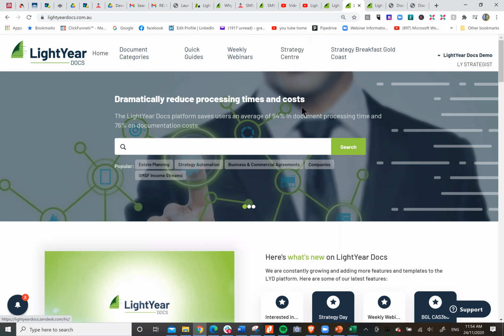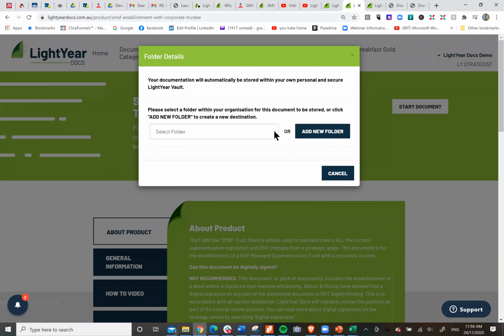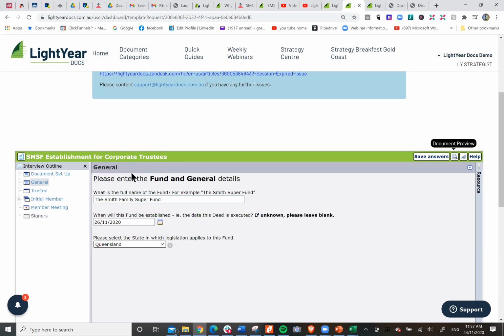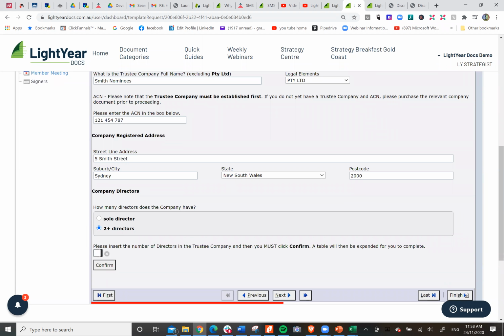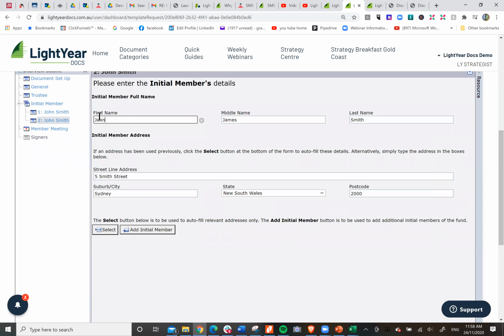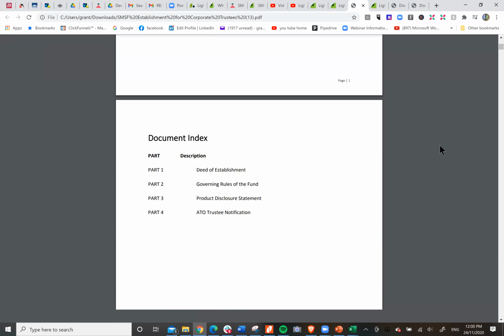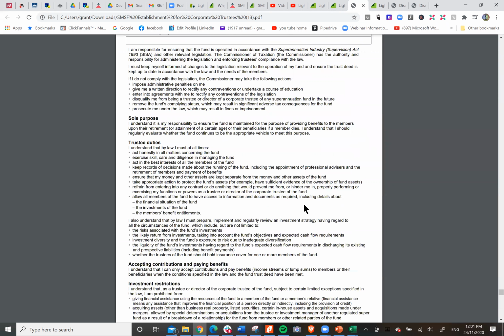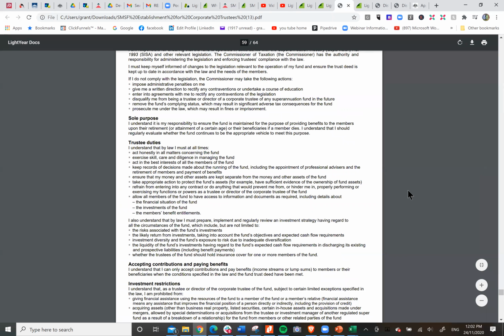LightYear Docs - How to set up a SMSF